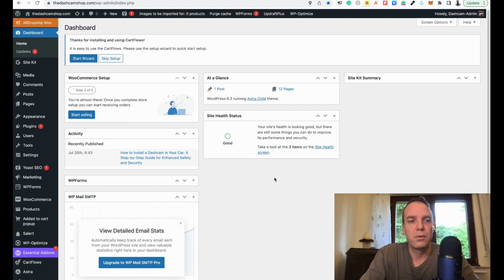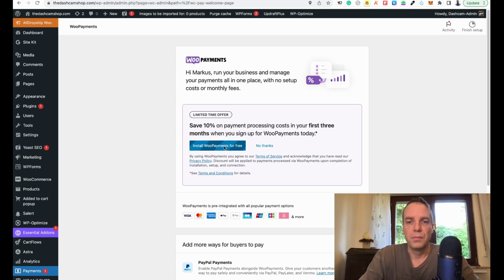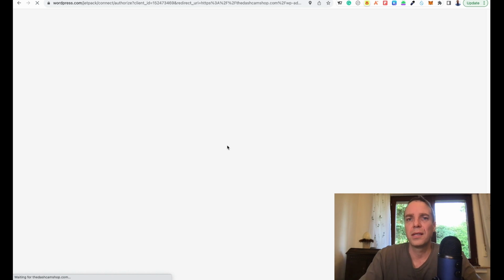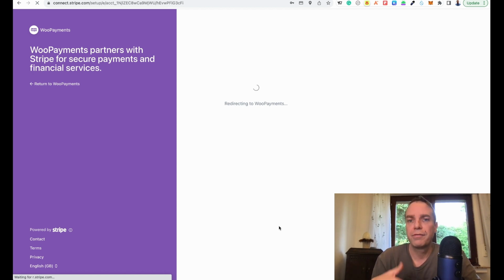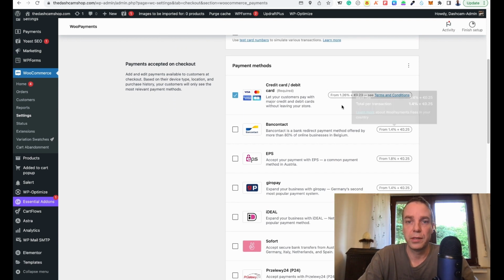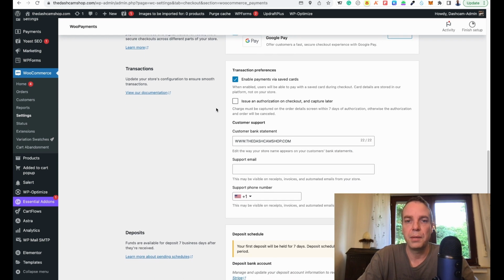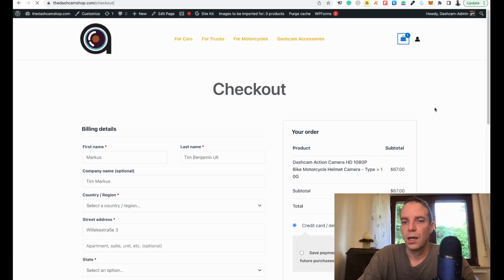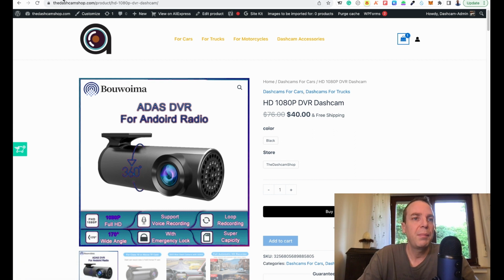How To Accept Credit Card Payment In WooCommerce - Tutorial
In this video, I want to show you how you can easily integrate a payment provider into your WooCommerce shop. With this payment provider, you are able to accept credit cards, debit cards, Apple Pay, and Google Pay in your shop.

The integration is pretty easy. We now need a plugin. In this video, we use the plugin "Woo Payments". This plugin works flawlessly with WordPress and WooCommerce. Woo Payments is a product of Stipe.

All income from your shop will then be automatically paid out to your bank account. You only have to provide your personal information and the industry your shop operates in.